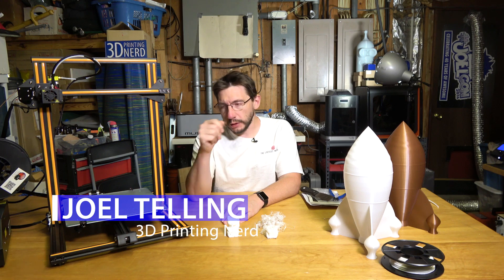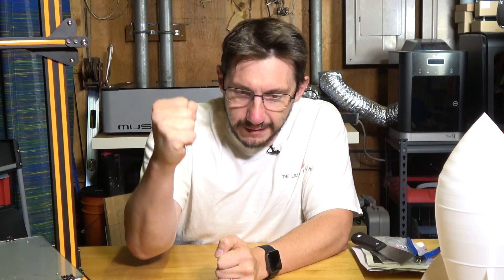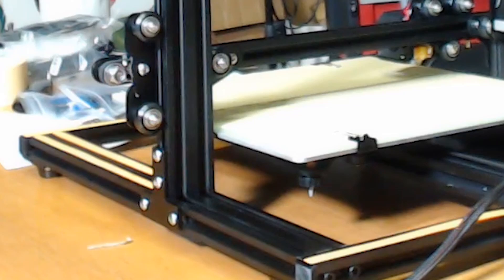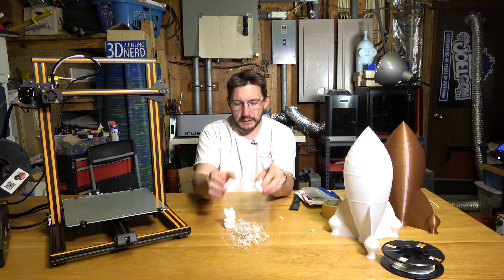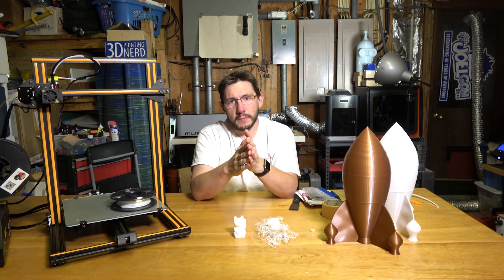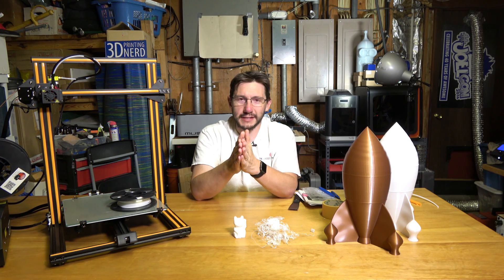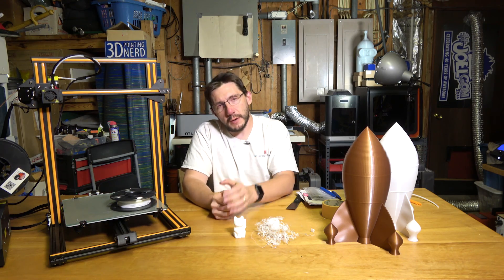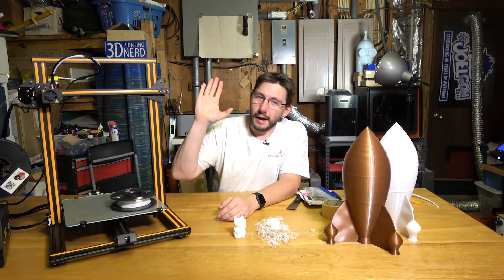CR 10 3D Printer First Impressions - Less Than $400?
The Creality CR-10 3d printer is starting to become THE printer to get if you want a large print volume for not much money. Is it as good as they say? Let's find out!

509 NE 165th st
Shoreline, WA 98155
USA